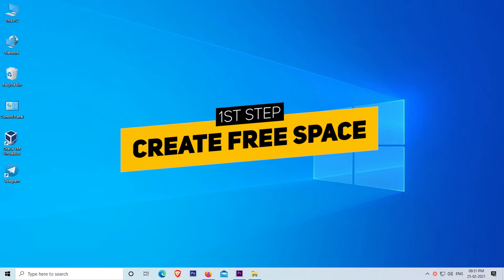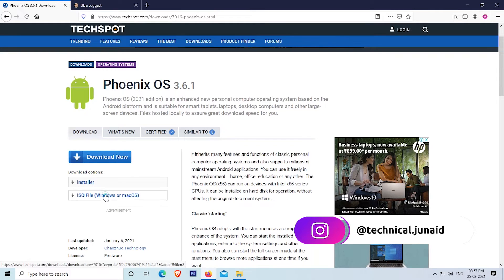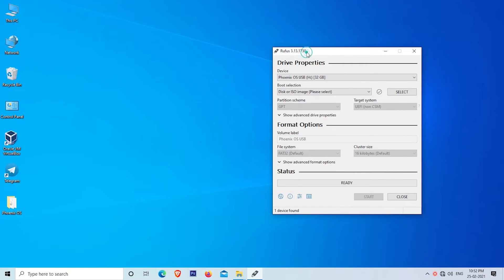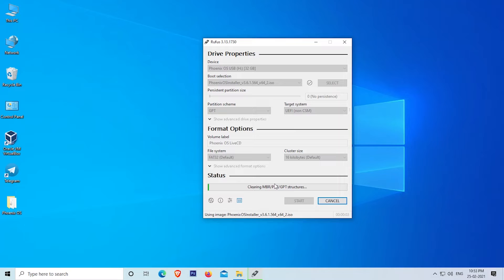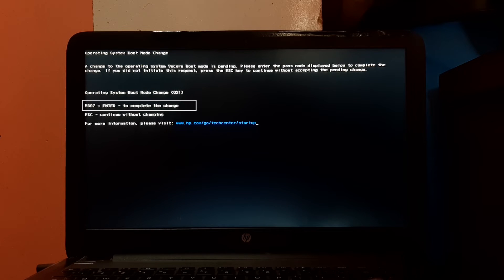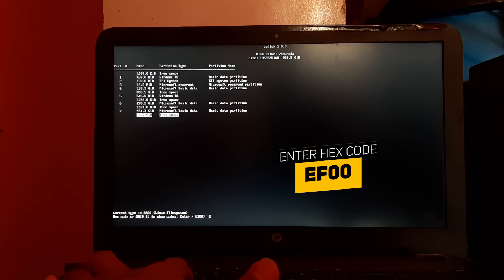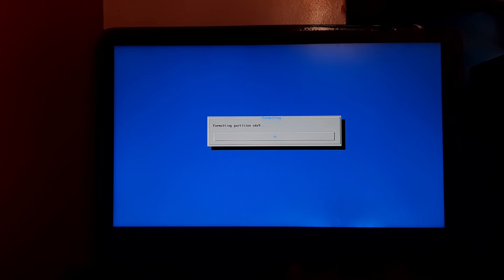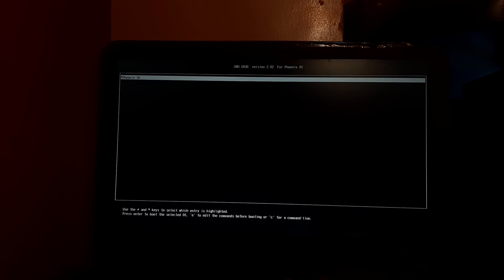How to Install and Dual Boot Phoenix Android OS on Windows 10 PC & Laptops | Android-x86 OS for PC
Hi Guys,In this tutorial I'm going to teach you 𝗛𝗼𝘄 𝘁𝗼 𝗶𝗻𝘀𝘁𝗮𝗹𝗹 𝗮𝗻𝗱 𝗱𝘂𝗮𝗹 𝗯𝗼𝗼𝘁 𝗣𝗵𝗼𝗲𝗻𝗶𝘅 𝗢𝗦 𝗼𝗻 𝗪𝗶𝗻𝗱𝗼𝘄𝘀 𝟭𝟬 𝗣𝗖 & 𝗟𝗮𝘁𝗼𝗽𝘀, in this guide I am showing step-by-steps guide, so by using this guide you'll be easily able to 𝗜𝗻𝘀𝘁𝗮𝗹𝗹 𝗔𝗻𝗱𝗿𝗼𝗶𝗱-𝘅𝟴𝟲 𝗢𝗦  alongside Windows 10 without losing any data, and also you can boot into Windows 10.

So follow these guide without skipping the video and follow every steps carefully.

𝗔𝗹𝘀𝗼 𝘄𝗮𝘁𝗰𝗵 𝘁𝗵𝗶𝘀 𝘁𝘂𝘁𝗼𝗿𝗶𝗮𝗹 𝘁𝗼 𝗚𝗲𝘁 𝗮𝗻𝗼𝘁𝗵𝗲𝗿 𝗔𝗻𝗱𝗿𝗼𝗶𝗱 𝗢𝗦 𝗳𝗼𝗿 𝗣𝗖

🔥Become my YouTube Family by following me on this social media handles🥇

𝗤𝘂𝗲𝗿𝗶𝗲𝘀 𝗿𝗲𝗹𝗮𝘁𝗲𝗱 𝘁𝗼 𝘃𝗶𝗱𝗲𝗼:
android pc install
best android os for pc
how to download phoenix os for pc
how to install windows 10
install android on laptop
install windows 10 on android
phoenix os install
phoenix os pubg
phoenix os
how to install phoenix os
install phoenix os
phoenix os pubg lag fix
phoenix os pubg mobile
how to install phoenix os on windows 10
dual boot phoenix os and windows 10
prime os vs phoenix os,phoenix os install
how to install phoenix os on pc,pubg mobile
phoenix os lag fix
phoenix os not booting
phoenix os download
phoenix os boot problem windows 10
phoenix os 2gb ram
how to download and install phoenix os
instalar phoenix os
easy install of phoenix os
phoenix os iso
phoenix os free fire key mapping
android emulator like phoenix os
phoenix os free fire
phoenix os vs prime os pubg
phoenix os vs prime os
phoenix os on pc
phoenix os sinhala
pubg on phoenix os
cod mobile on phoenix os
install phoenix os on windows 10
how to install and dual boot phoenix os on windows 10 pc and laptops
phoenix os android 5.1
install phoenix os on pc
phoenix os roc
phoenix os emulator
phoenix os vs gameloop
pubg mobile on phoenix os
dual boot,android on pc
android pc os
android pc games
android pc emulator
android x86
dualboot
android-x86
uefi
install android on pc
android on computer
low end pc
como instalar android en pc
instalar android en pc
dual boot android and windows 10
how to make dual boot windows 10 and android
dual boot android os
best emulator for pubg mobile
best android os
android emulator for pc
android emulator for low end pc
android emulator for linux
free fire on pc without emulator
best android os for low end pc
how to run android app on pc
how to run android app on pc without any emulator
how to install pubg on pc